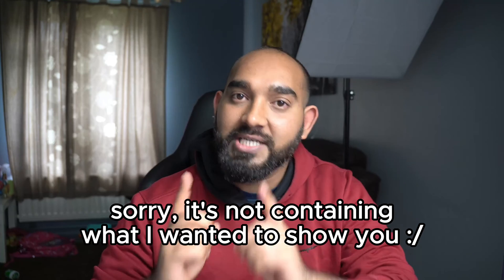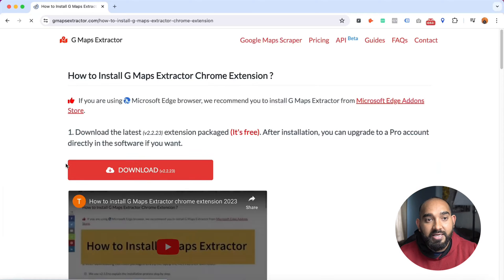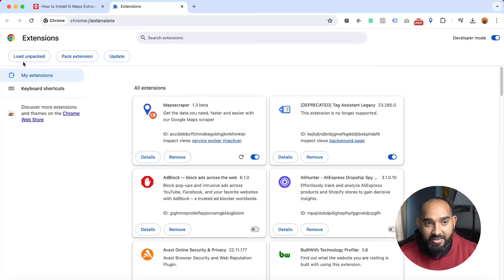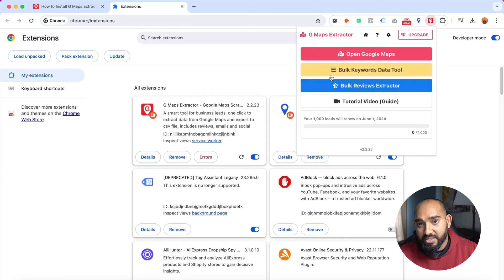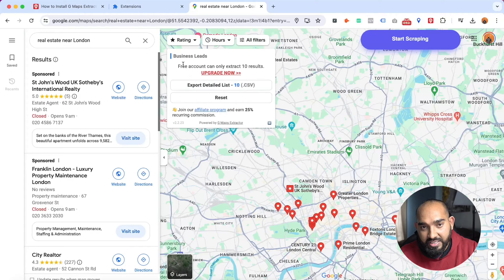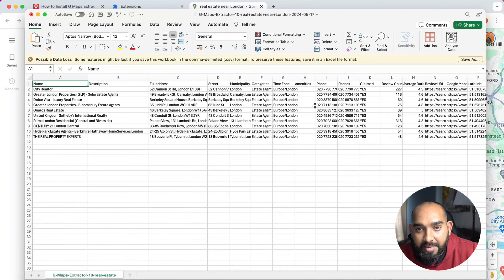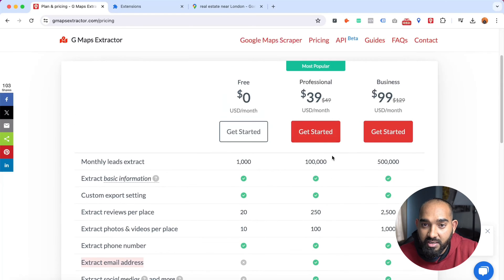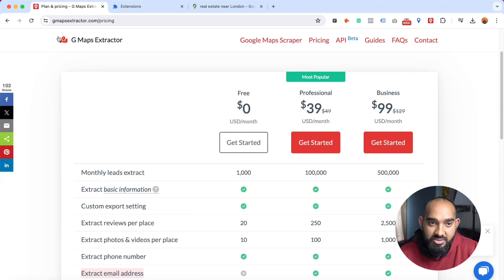Scrape B2B Leads from Google Maps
If you want to scrape B2B leads form Google Maps, then G Maps Extractor chrome extension is one of the easiest to get data

There are many google chrome extensions that can help you scrape data from google maps, and, today I tried G Maps Extractor tool to scrape Google Maps business listings. Though I was disappointed with having only 10 Leads extracted without email addresses, but I have uploaded this video, just to let you know, this tool exists and if you want, you can get the subscriptions to scrape valuable business data from google maps using the tool.

Leads Sniper was another good tool I used recently to scrape leads from Google Maps recently.

Check out Exactly How I Scrapped 30,543 Targeted B2B Leads? with an Easy Data Scraper Tool